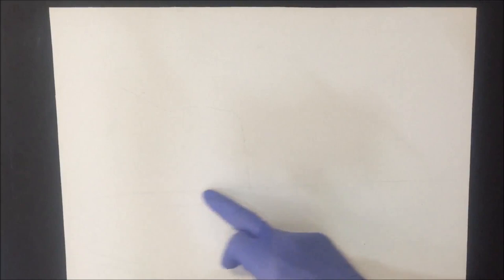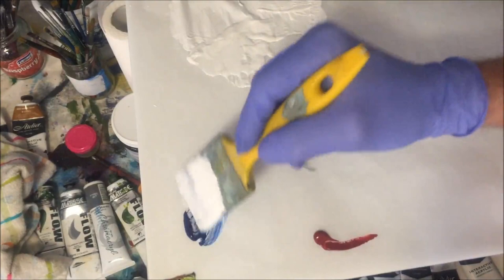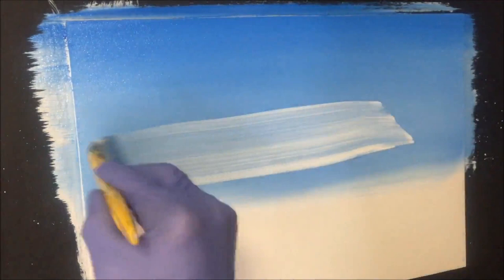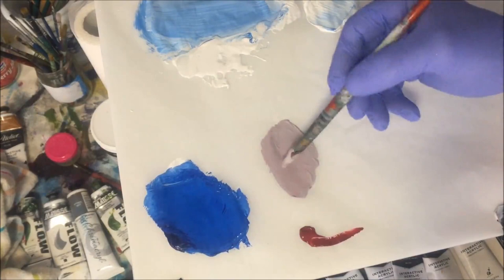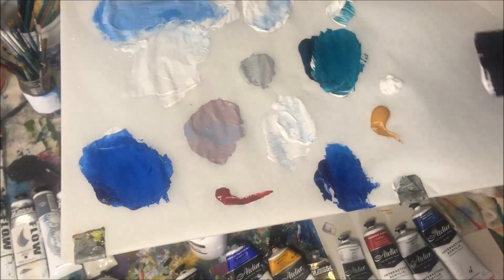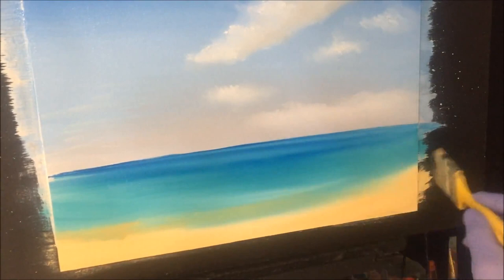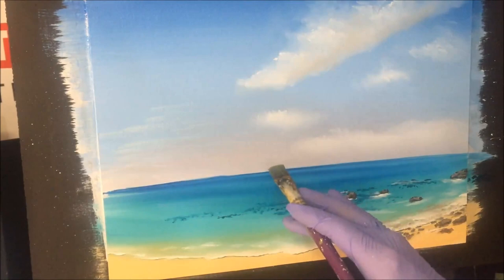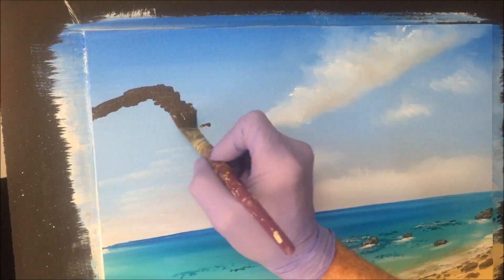#220 How to paint a Thai beach scene "Beginners"